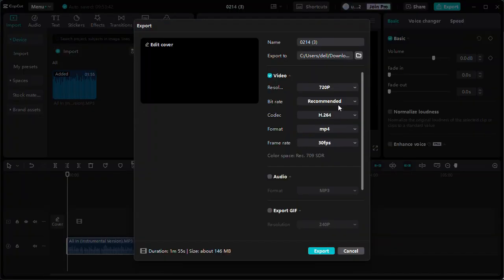How to Download Epidemic Sound music in wav or mp3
In this video , I will show you How to Download Epidemic Sound music in  wav or  mp3. The method is very simple and clearly described in the video.